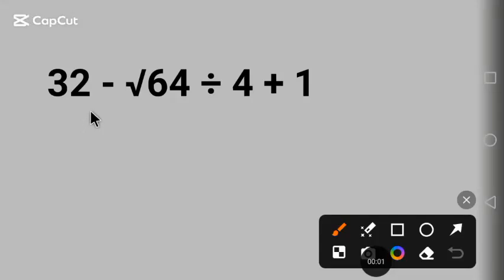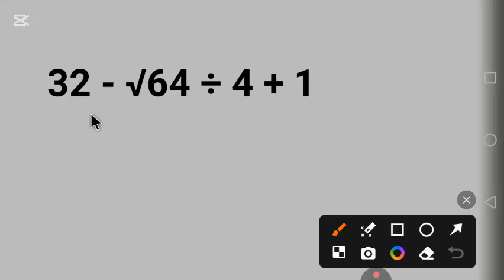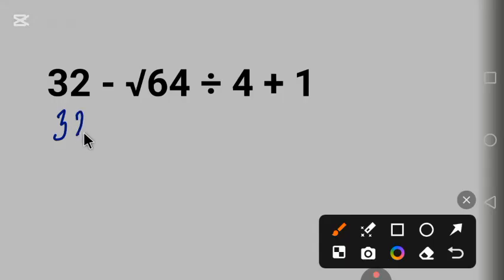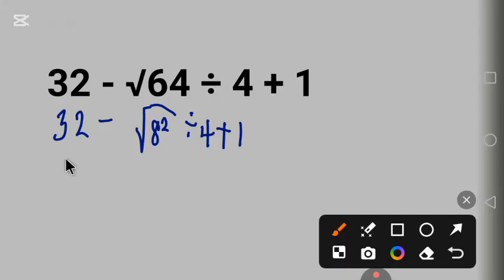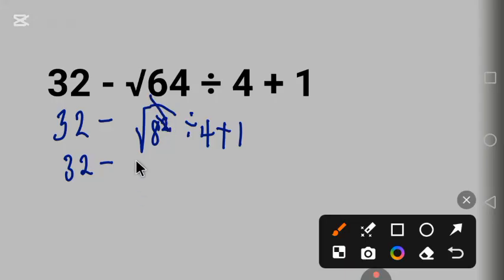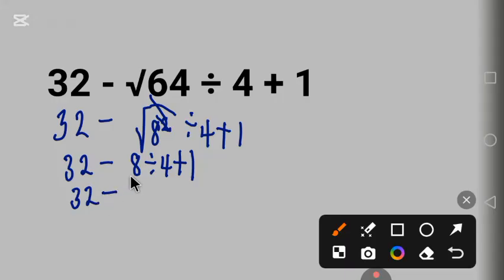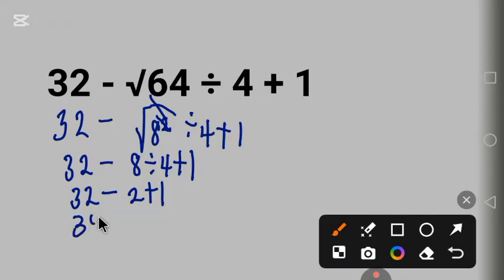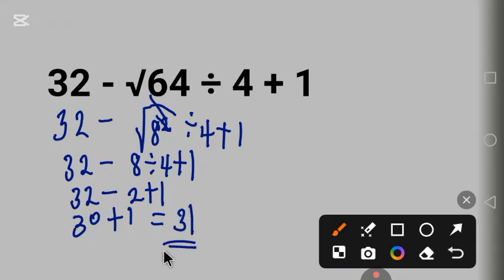Many People Get This Simple Maths Question Wrong!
In this video I will explain to you how to solve this  maths test question correctly. And show the reason why many people got wrong answer. This is a simple equation. This is the kind of maths problem usually tricked people into getting wrong answer not because it a hard mathematics question but people often make mistakes with the order of operation. I will explain how to solve
this BrainTeasers by following PEMDAS or
BODMAS.